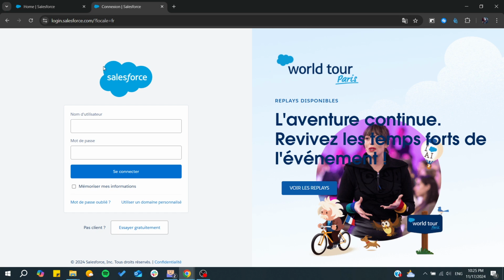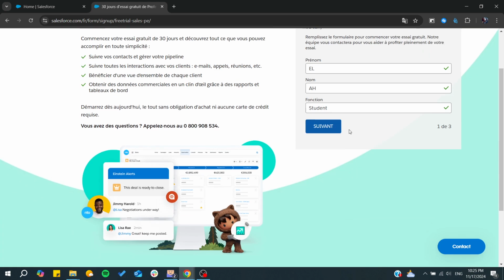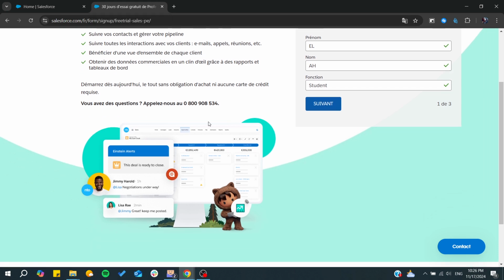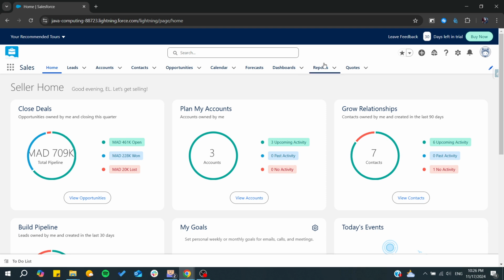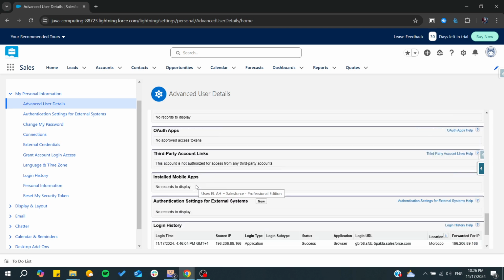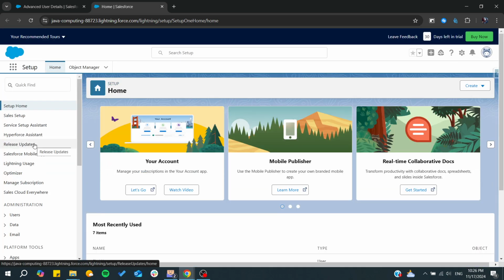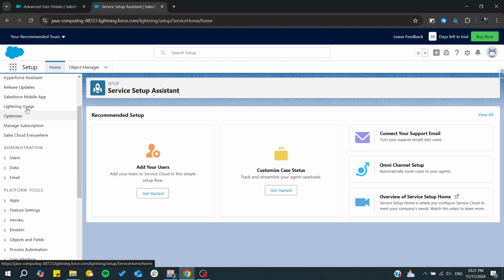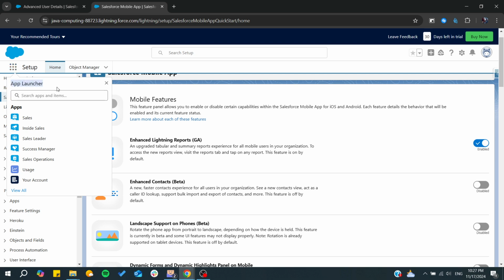How To Set Up Salesforce Account Tutorial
Today we talk about set up salesforce account,salesforce,salesforce tutorial,salesforce training